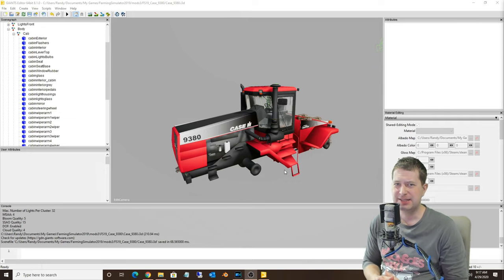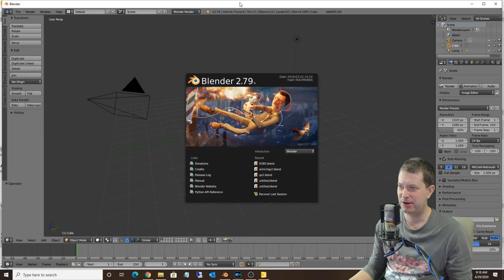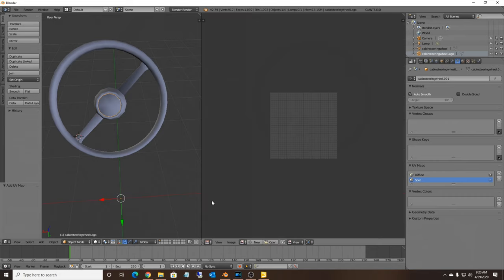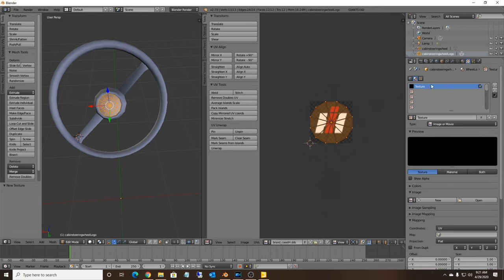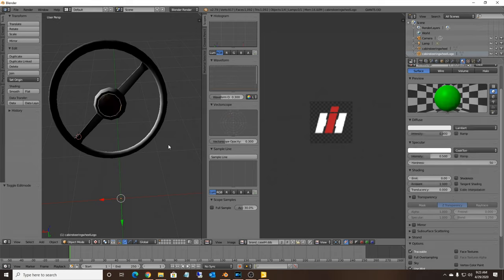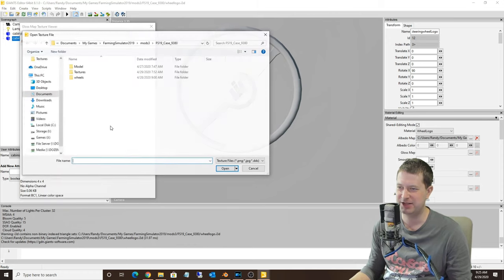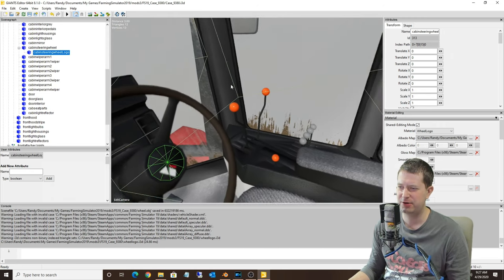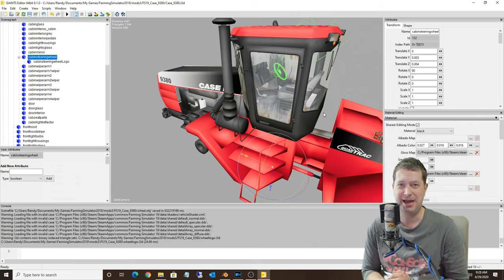How to Create a Decal or Logo Using the Decal Shader | How to Mod | Farming Simulator 19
Looking at what I would call a more advanced modding topic in this video.  That is using the Decal shader selection from the vehicle shader.